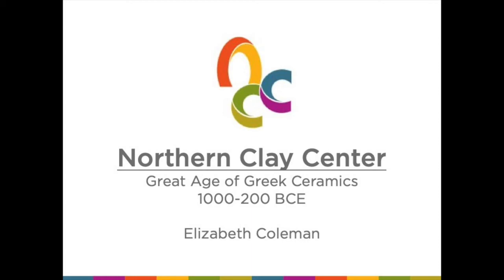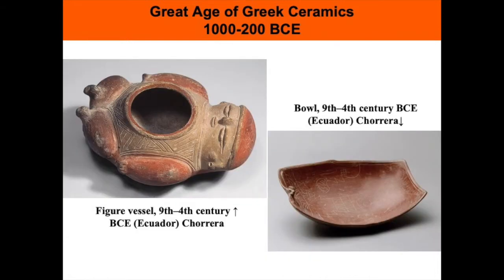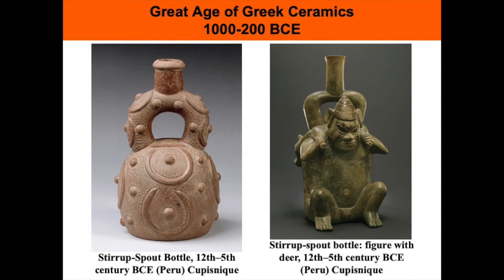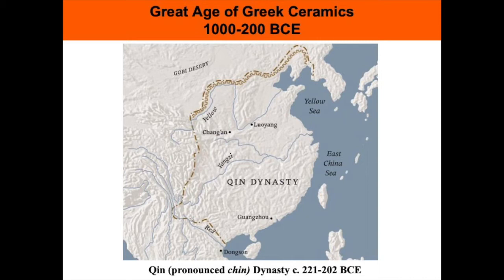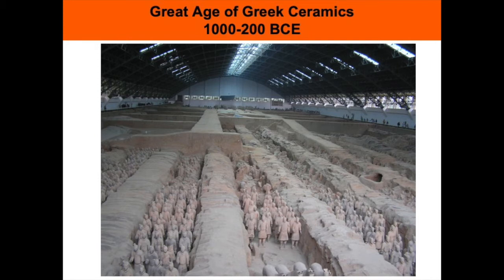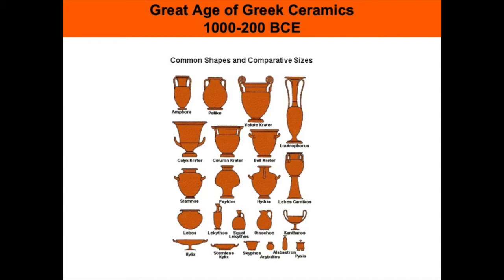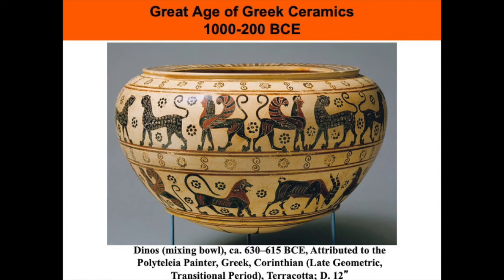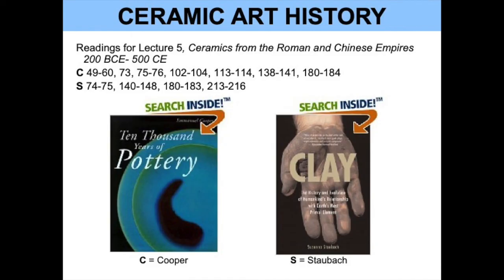Ceramic Art History - Lecture 4: Great Age of Greek Ceramics 1000-200 BCE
Teaching Artist Elizabeth Coleman presents the Fourth of a 10 part series on Ceramic Art History. This is an overview of 10,000+ years of ceramic art which was previously presented in a collegiate setting. Reference materials and readings are listed in the presentation.